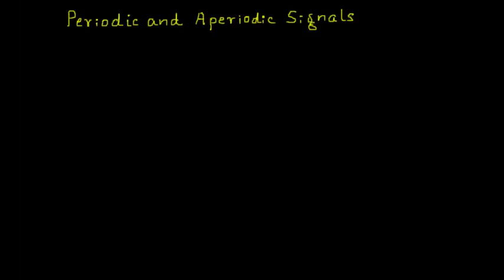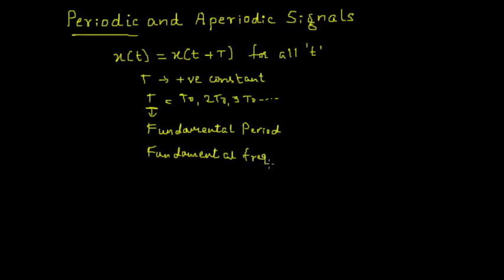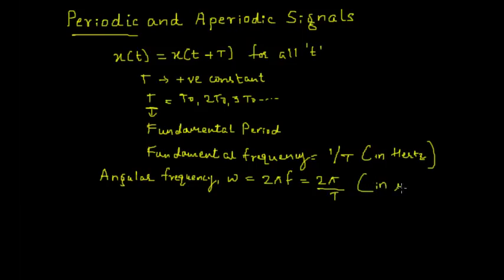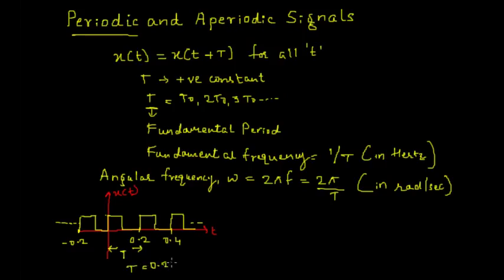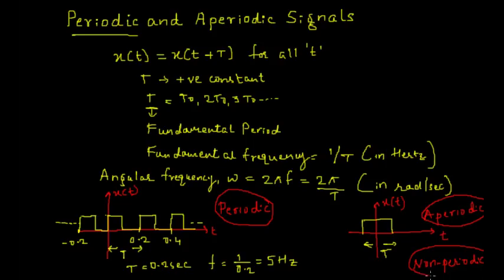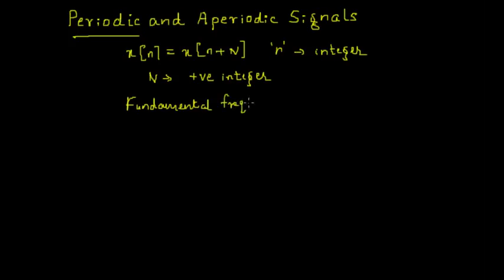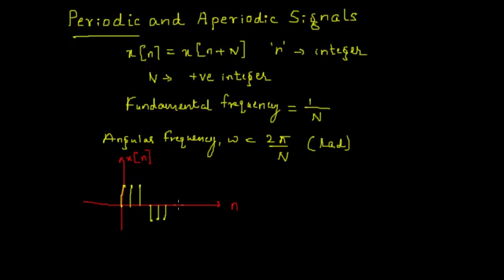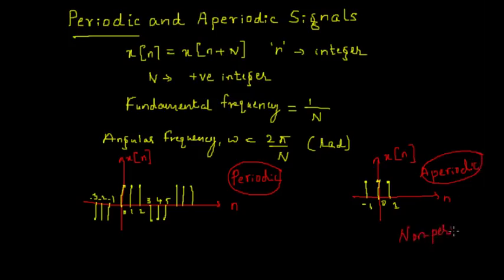Periodic and Aperiodic Signals | Classification of Signals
The Video talks about the Periodic and Aperiodic Signals in detail.
 It also talks about the concept of Fundamental Period and Fundamental Frequency.